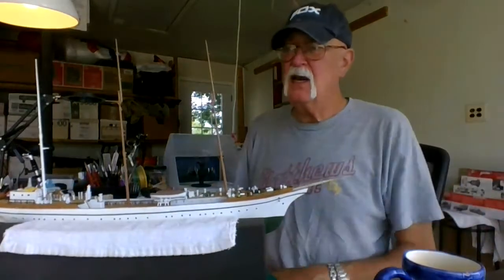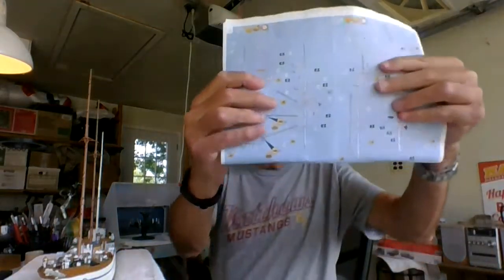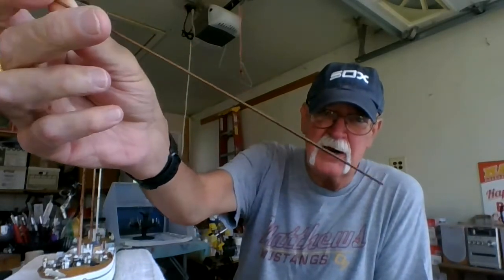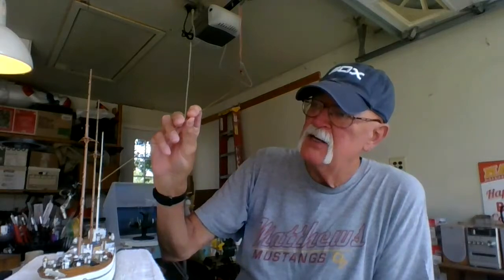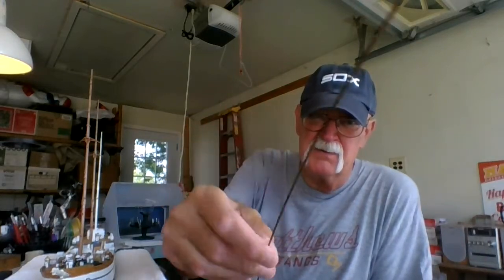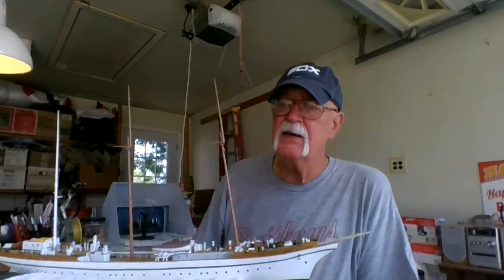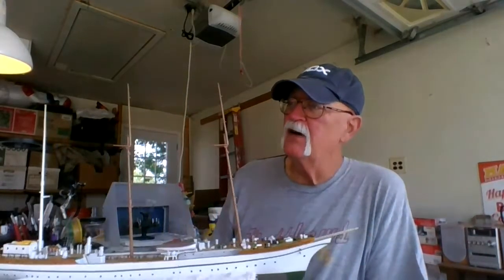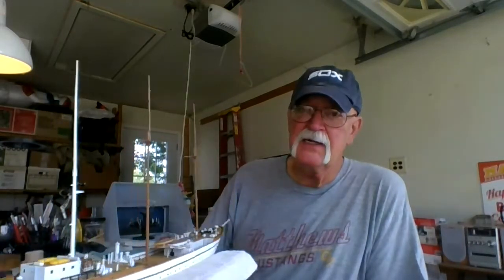Quick update on the masts of the Groch Fock by Revell 1/150 scale.